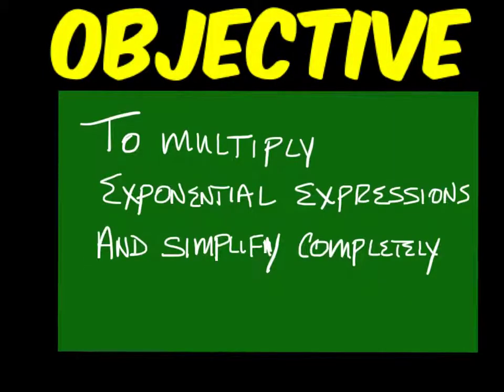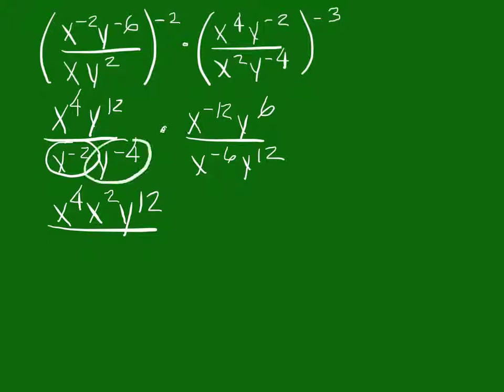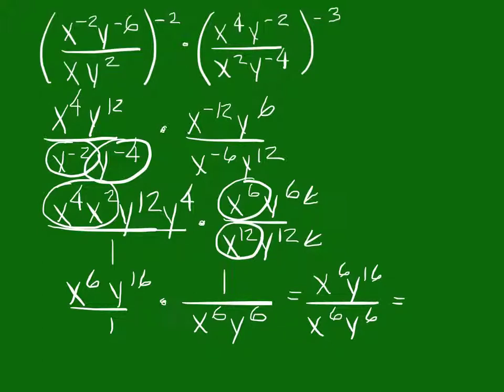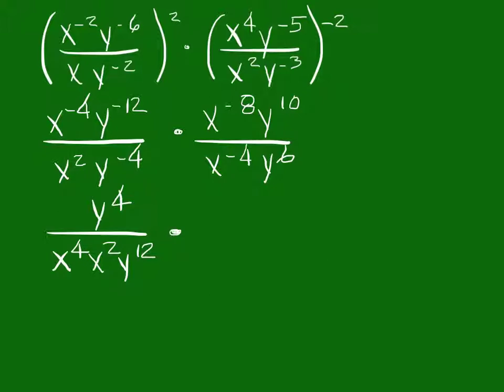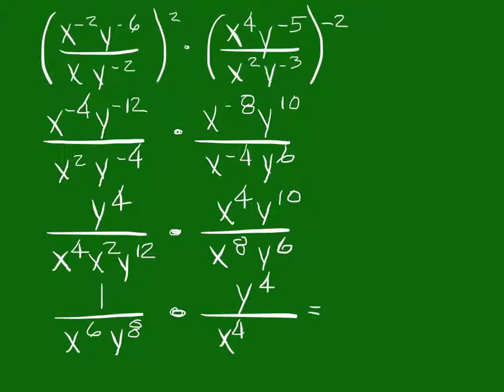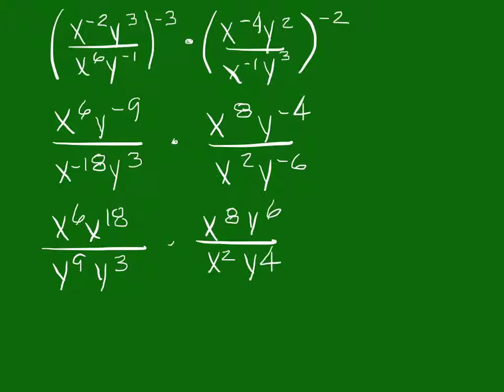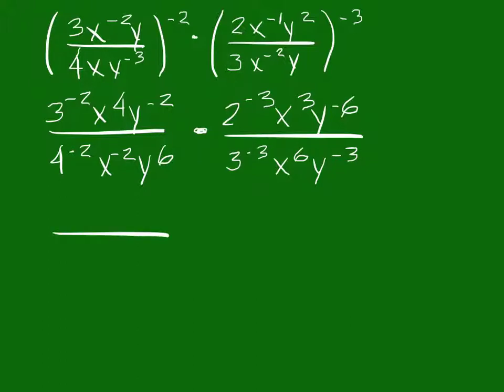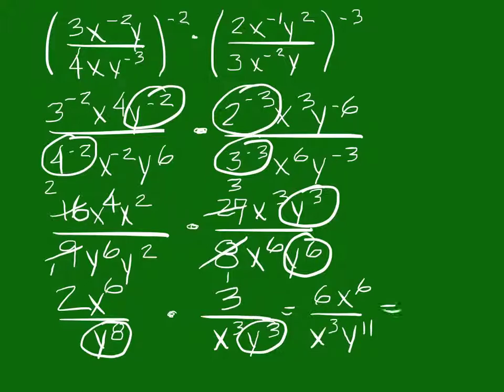1st Period March 19, 2013 - Mr. Skinner's Class @ Green High School (Tate Skinner)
Today's Objective:
Multiply exponential expressions and simplify completely.